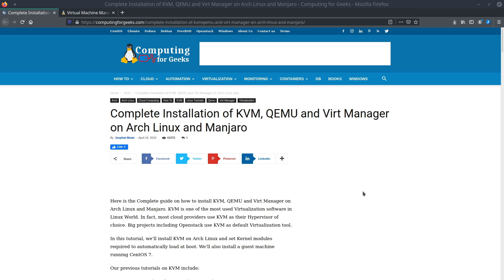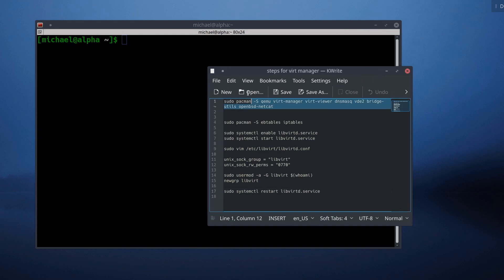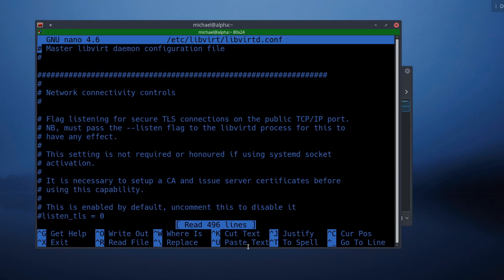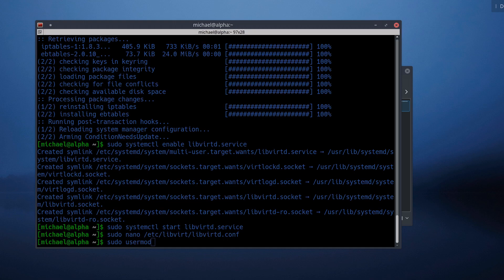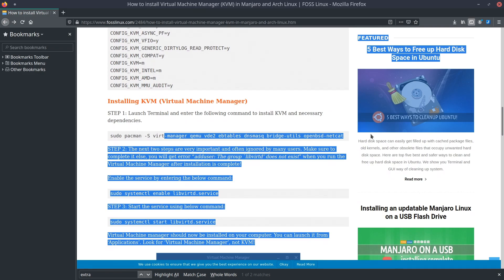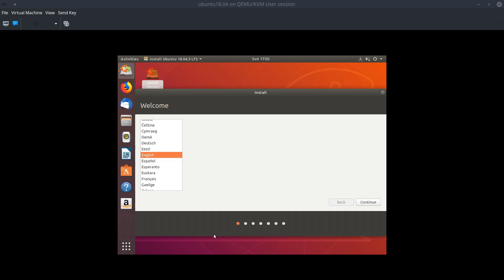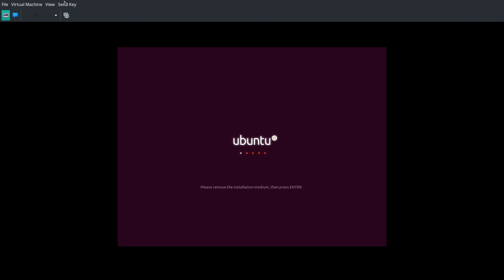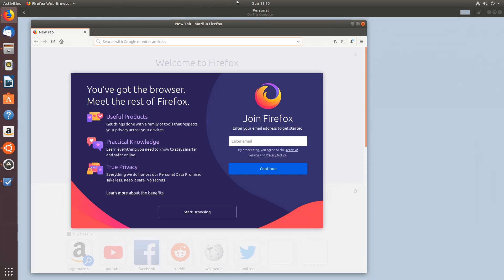Install and setup Virt Manager, KVM, and QEMU (Arch/Manjaro)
In this video we install adn do some troubleshooting to get virt manager, QEMU and KVM working to get some VMs with very good performance.